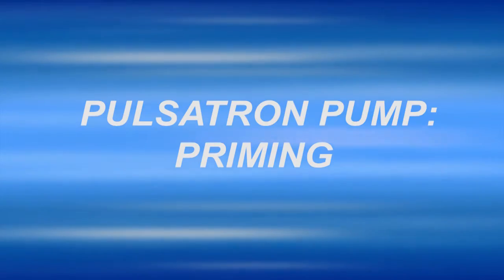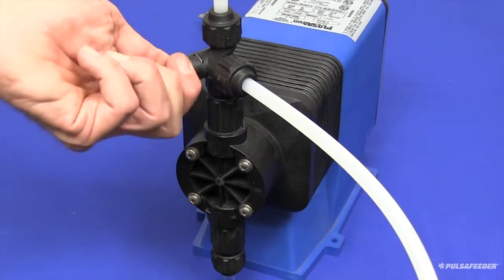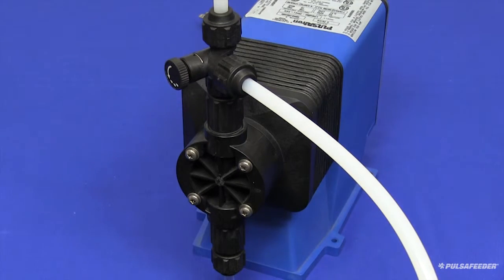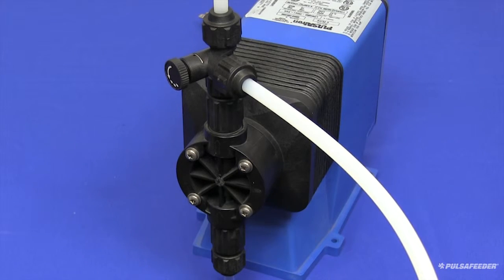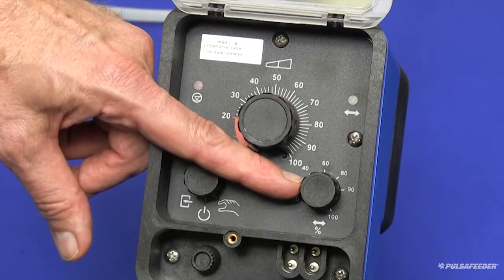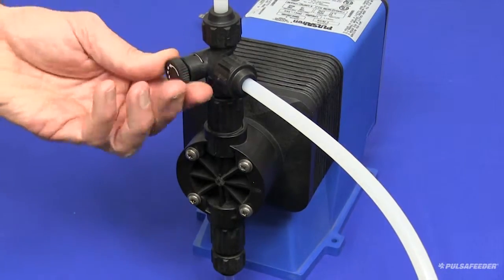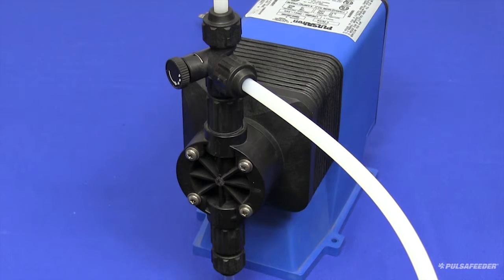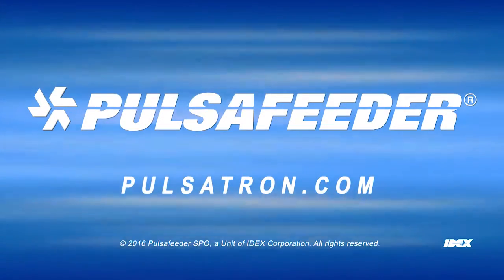Pulsafeeder PULSAtron Series Metering Pumps - Priming your pump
Pulsafeeder PULSAtron Series - Priming your pump, will assist you the best method to prime your metering pump.